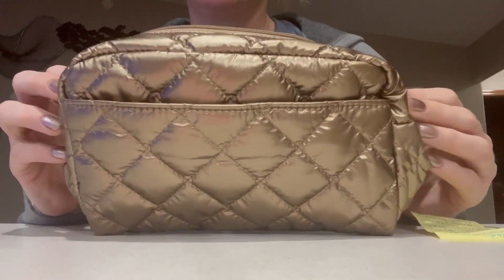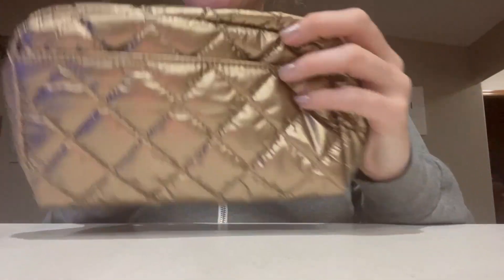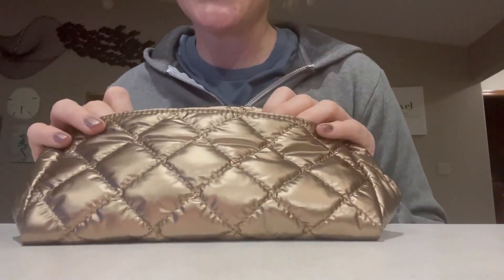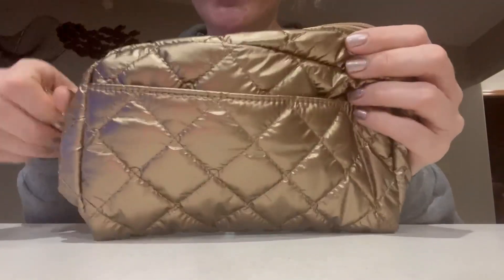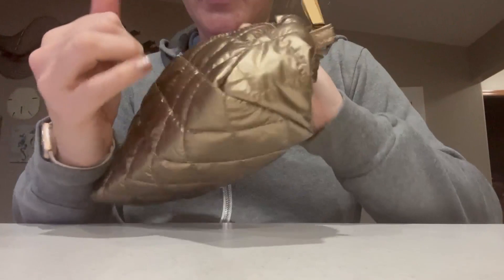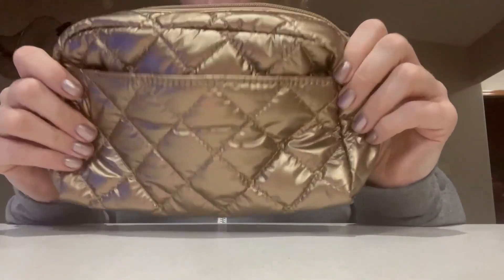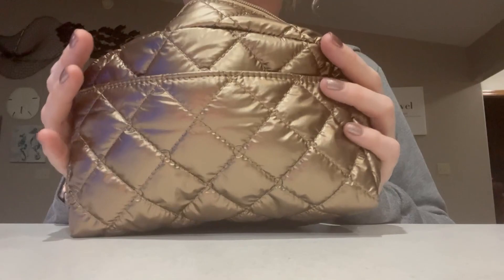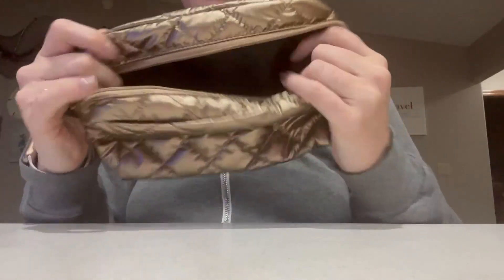Travel Cosmetic Bag, Portable Waterproof Makeup Bag Review